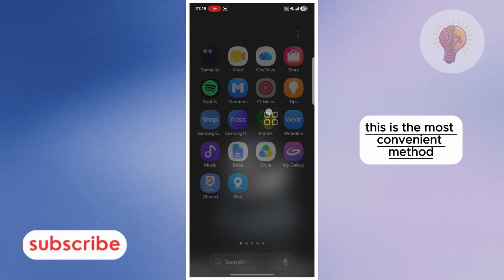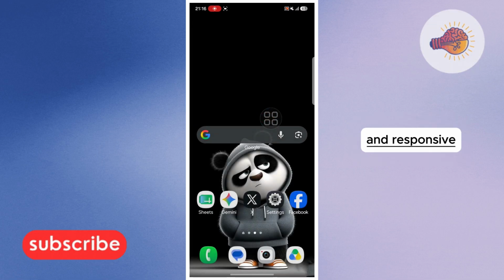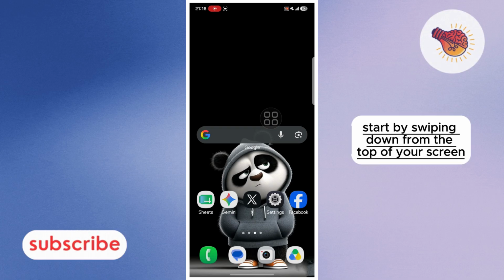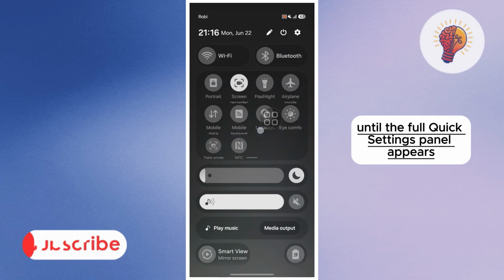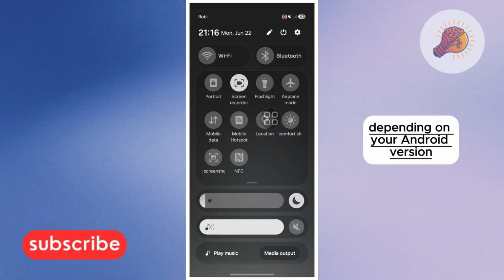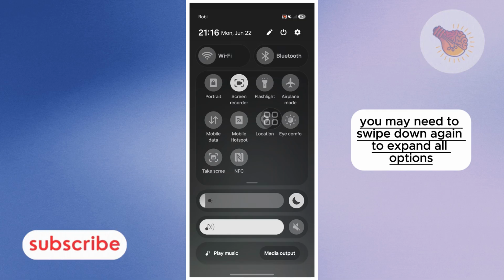How to Reboot Android Phone (2 Simple Ways!)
Learn how to reboot your Android phone quickly using two simple and reliable methods. Whether your device is running slow, freezing, or facing minor glitches, a quick restart can refresh the system and fix common issues in seconds. In this step-by-step guide, you’ll discover both the quick settings method and the physical button method so you can restart your phone anytime—even if the screen is unresponsive. Perfect for beginners who want fast Android troubleshooting tips that actually work.